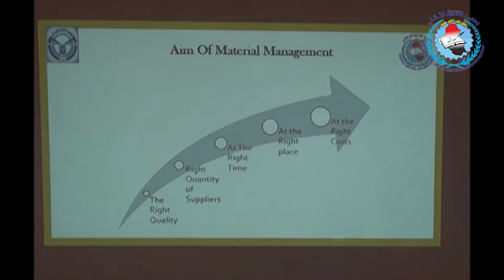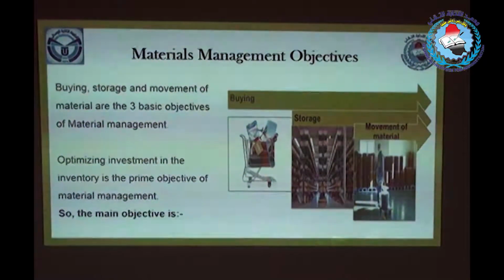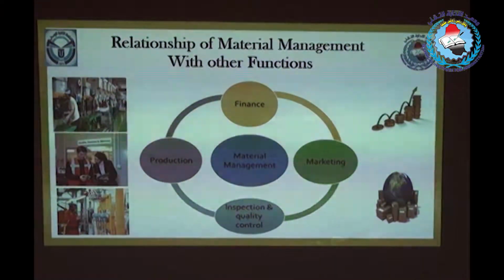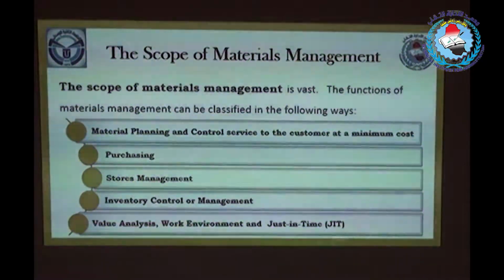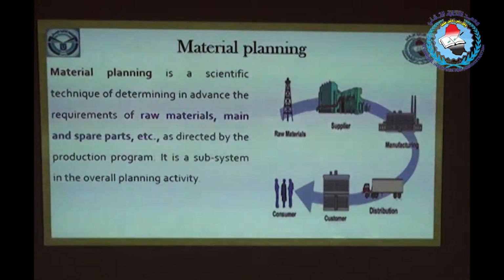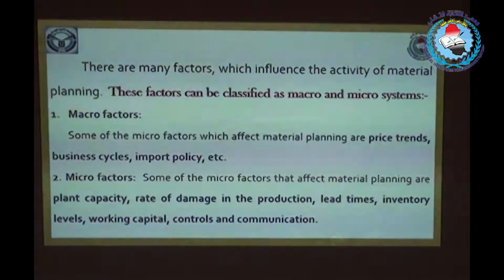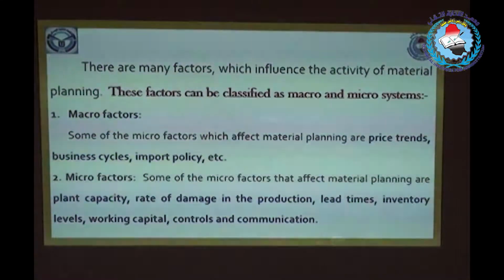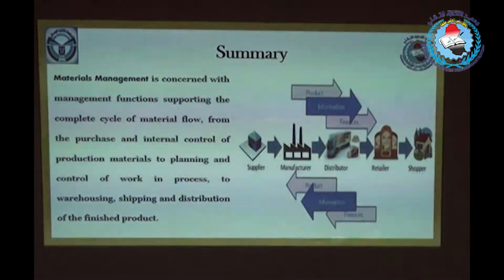محاضرة بعنوان (MATERIALS MANAGEMENT) دكتورة خلود عبد الامير مكلف